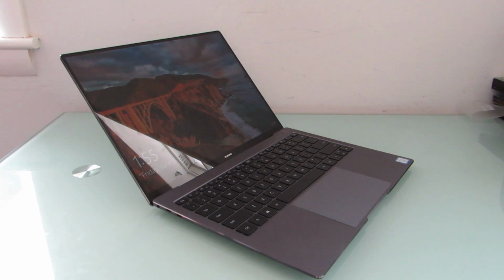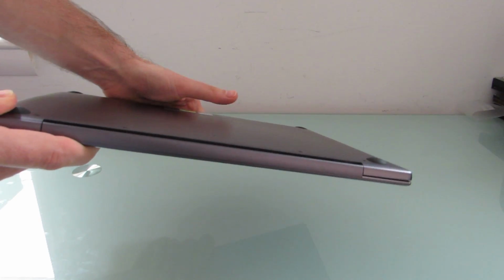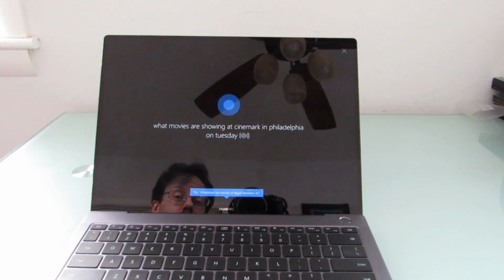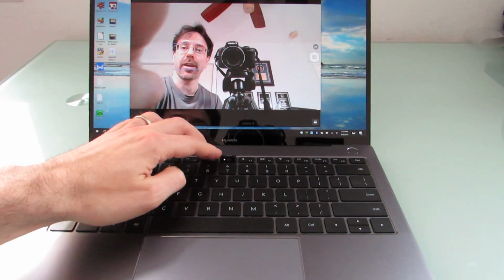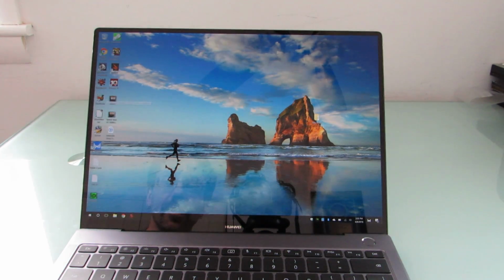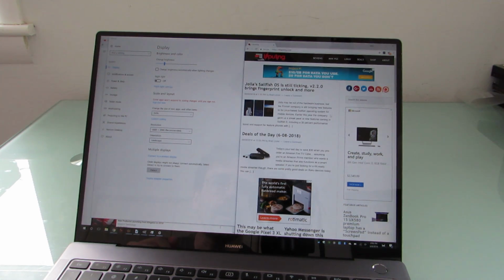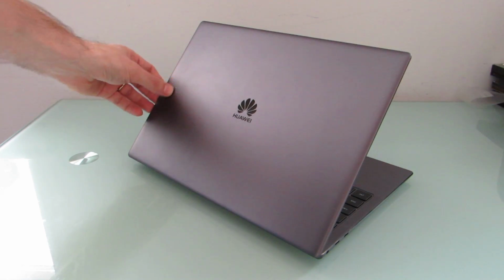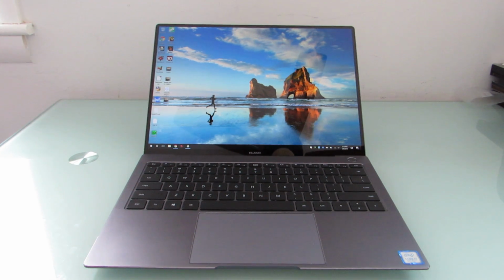Huawei MateBook X Pro review